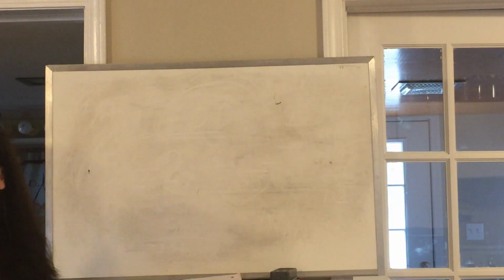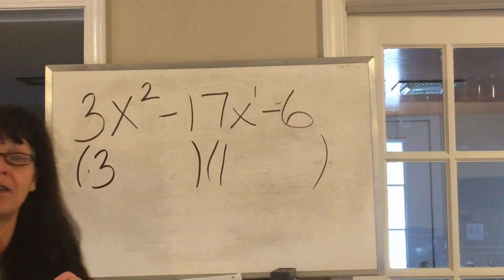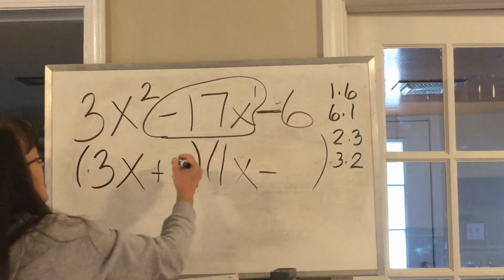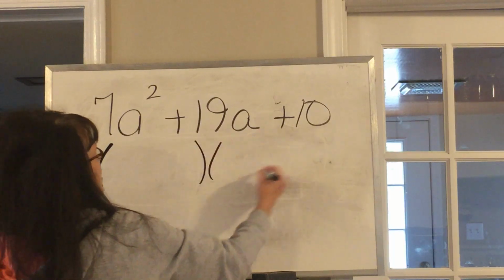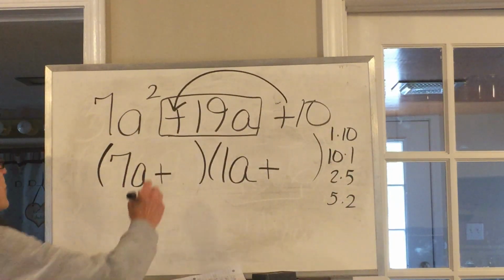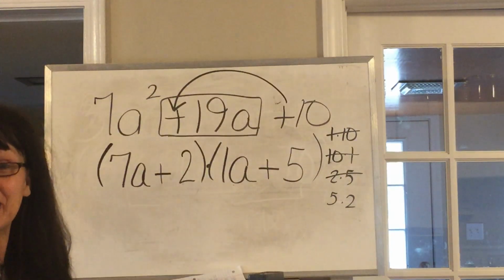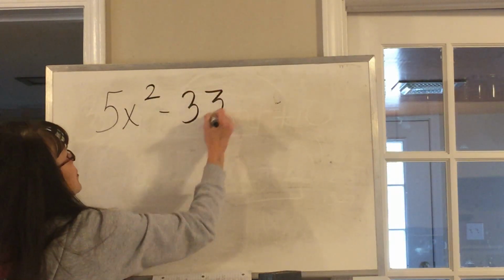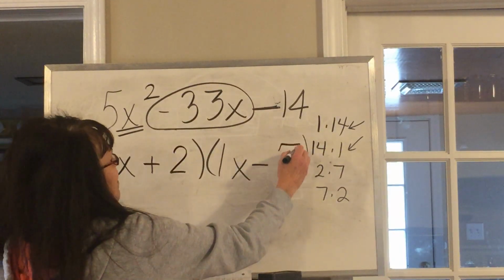Angie Cagle Trinomials 3. Lesson 5